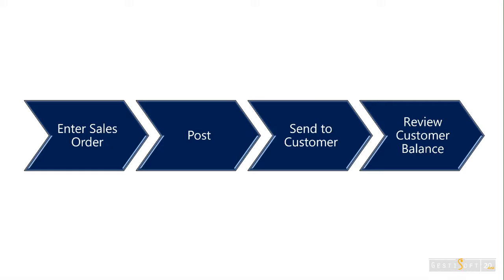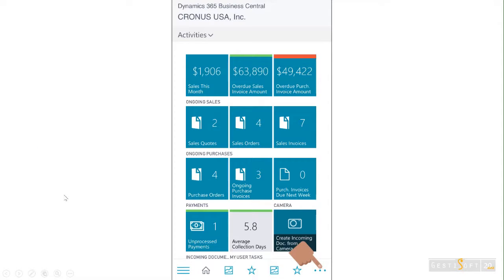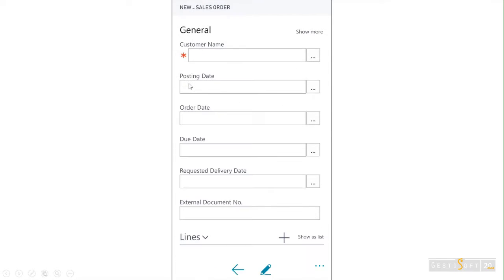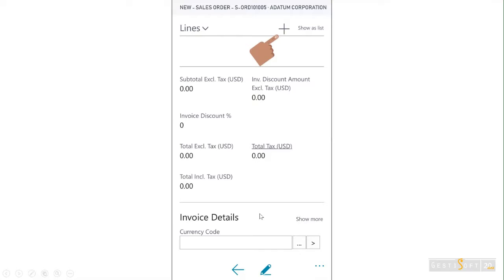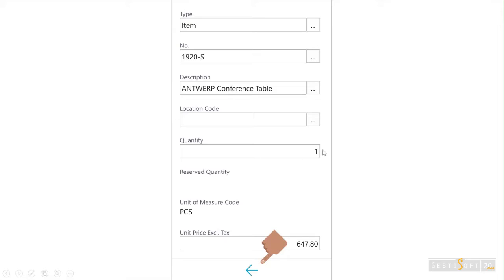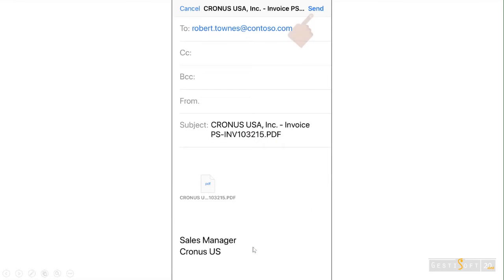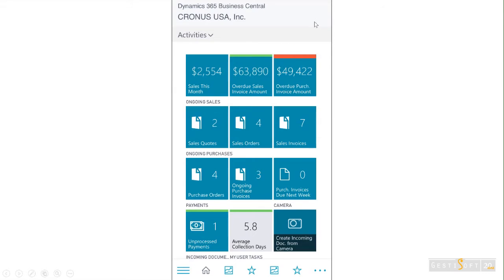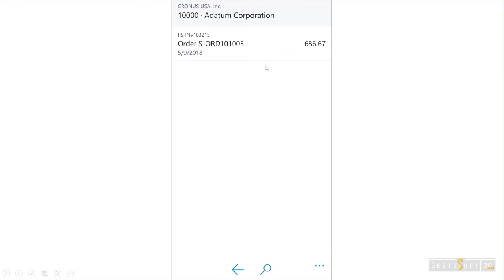Create Sales Order Demo - Microsoft Dynamics 365 Business Central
OPENING – Users can access Business Central data from your mobile device. You can navigate through your business data, use features such as send to Excel or Office 365, view up-to-date charts and KPIs, email sales quotes and invoices, and shoot and attach pictures with your camera

TECHNOLOGY HIGHLIGHTS
Dynamics 365 Business Central
Any mobile platform